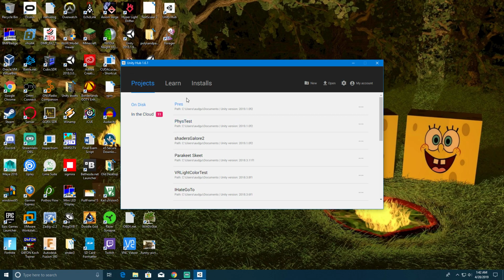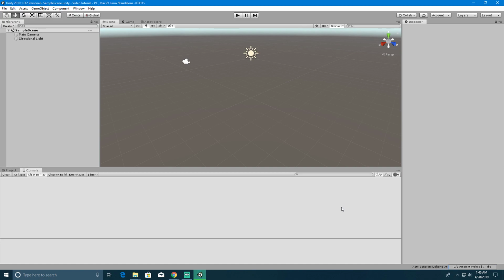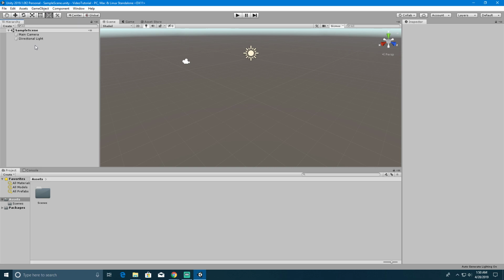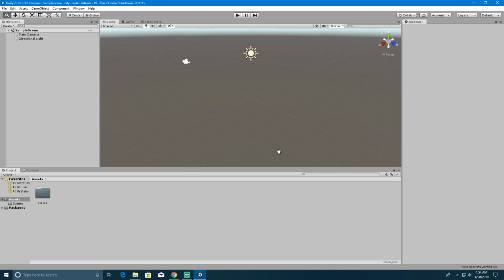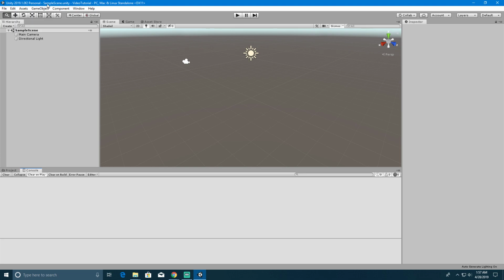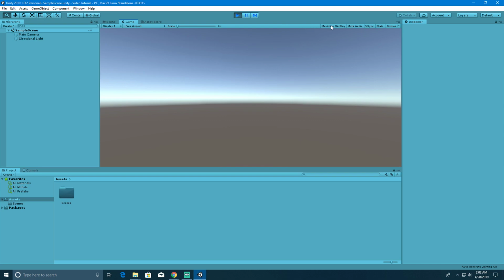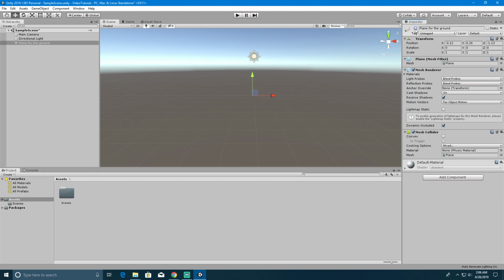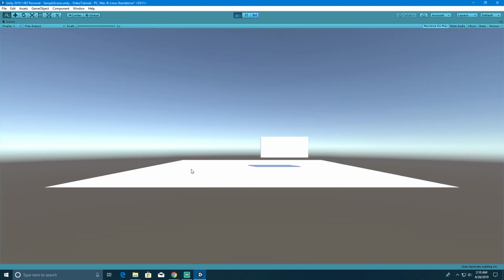Unity 2019 Video 1: Project creation, UI explanation, basic movement, and basic object creation